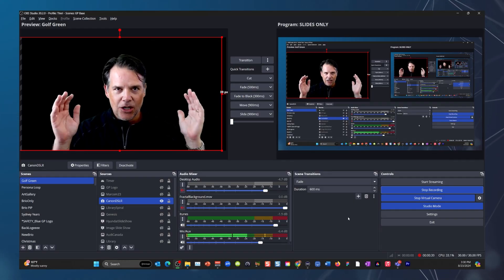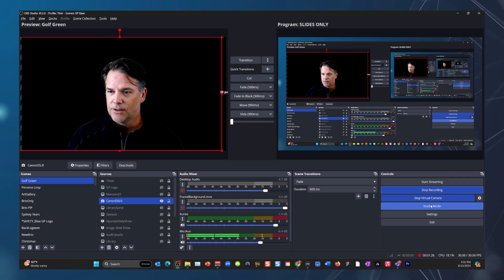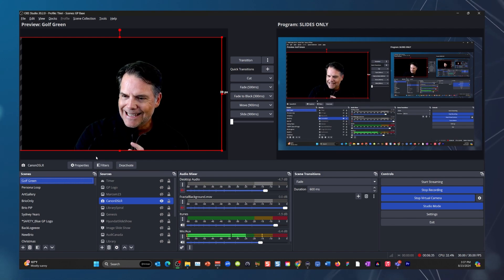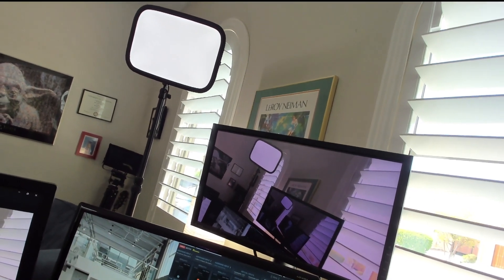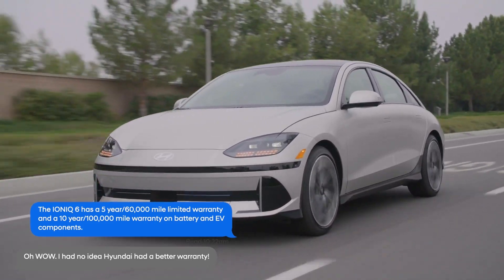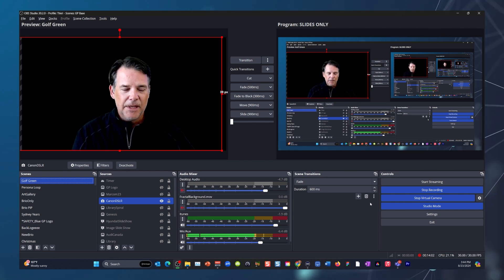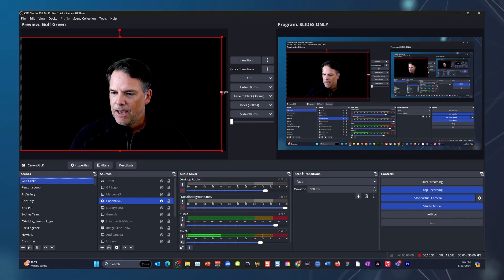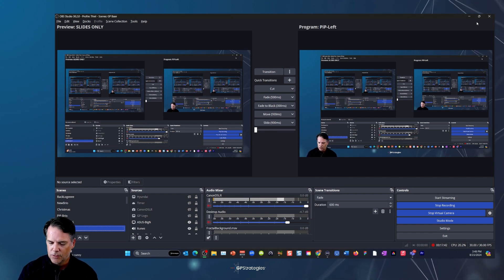5 Surprising Ways to Use OBS Studio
Host Michael Thiel relies on OBS Studio as a key piece of his virtual studio production approach. Over the course of four years, he's found OBS Studio a five-tool MVP. In this video, he shares five of the key ways he makes the most of this amazing open-source software!

00:00 - Introduction
00:45 - #1 - OBS as a Virtual Camera
05:12 - #2 Unmatched Live Presentation Control
09:21 - #3 Video Recording
12:10 - #4 Professional Portraits
15:15 - #5 Recording B-roll